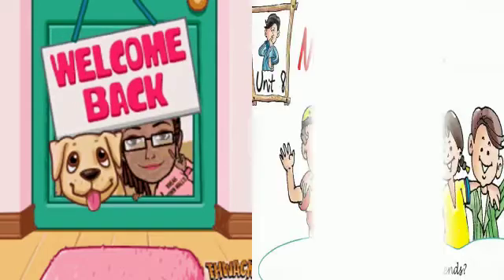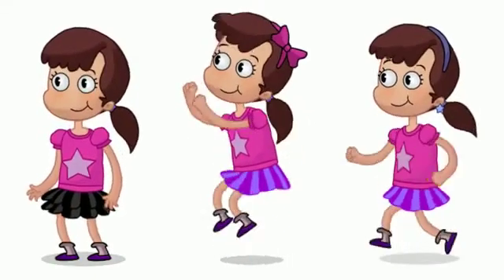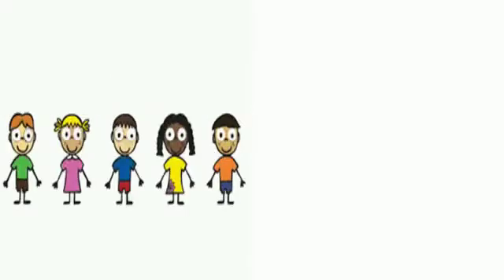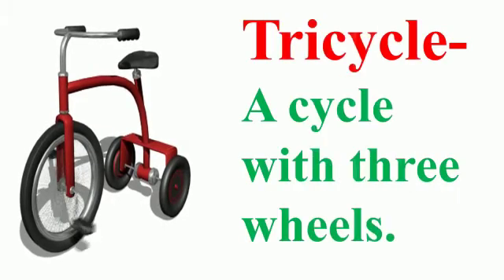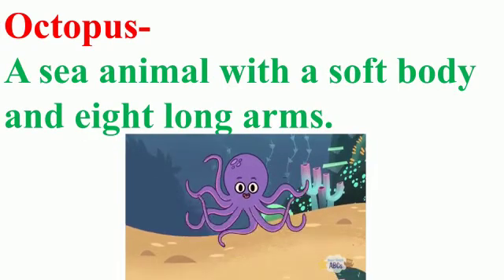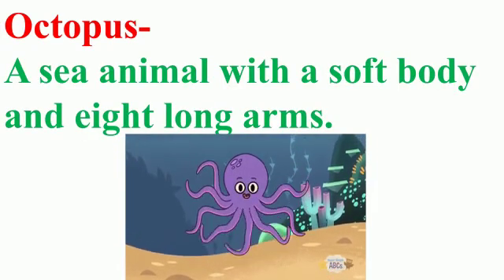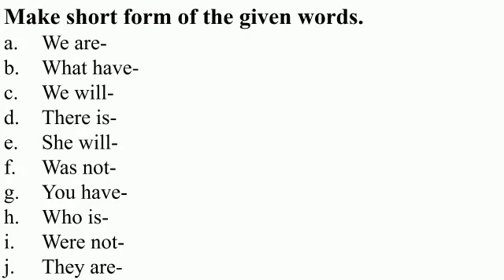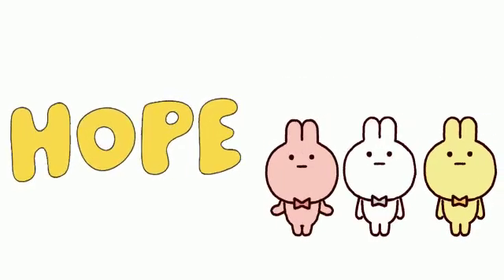English I Nobody's Friend I Lecture-3 I video-25 I Class-5